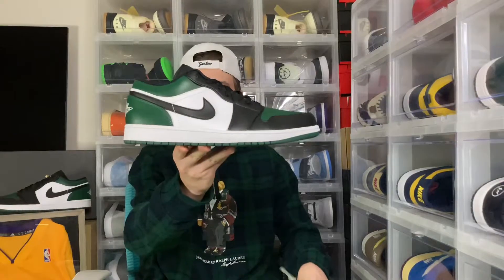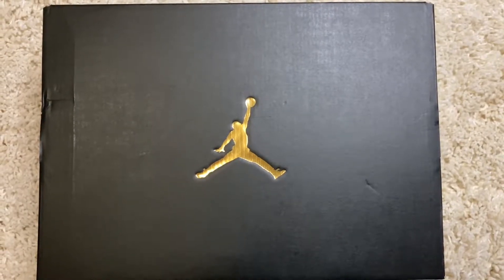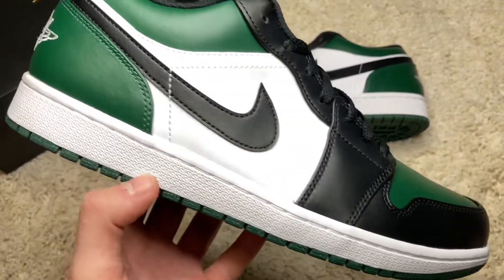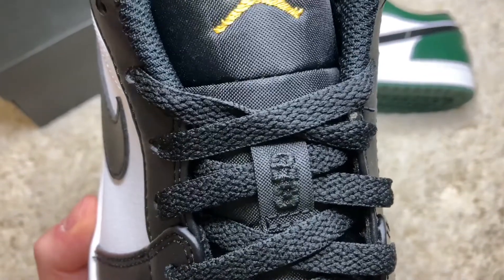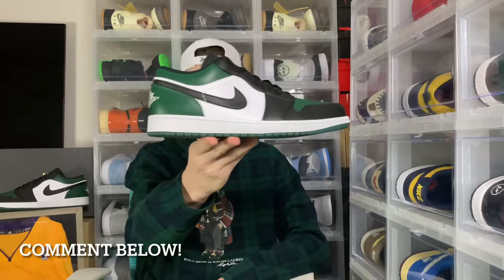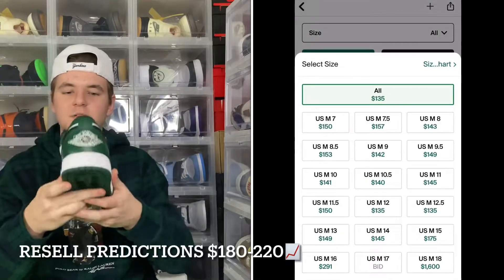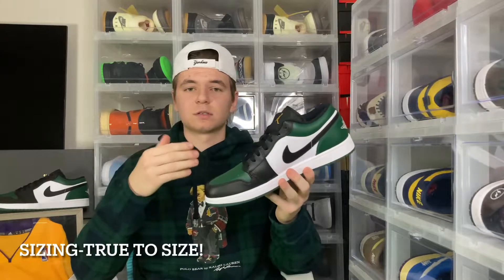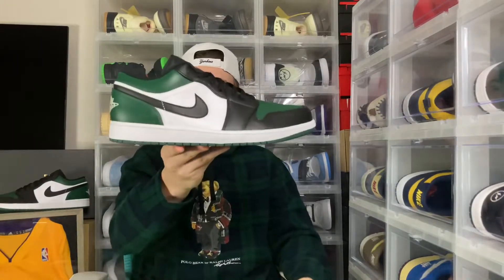Jordan 1 Low Green Toe Review & On Feet!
On the Grind to 2k!

Music 🎵- Prod By Kylo Beatz

*Please note these are my resell predictions opinions.

I appreciate all my day 1s and the ones who been sticking with your boy! The support you guys been giving me is amazing! Thank you for all the love see yah on the next one :) 🙏🏻

Follow me on these Social Media’s !📱